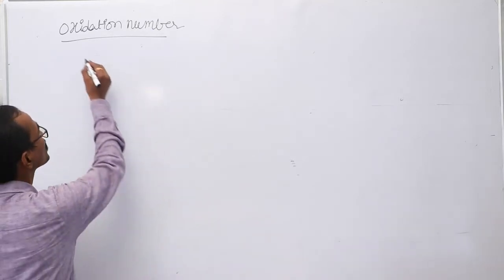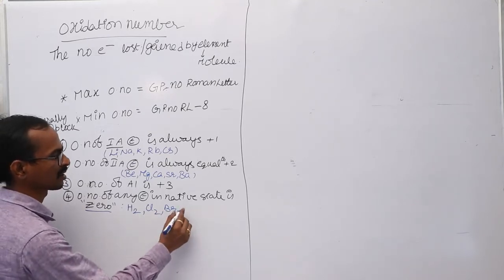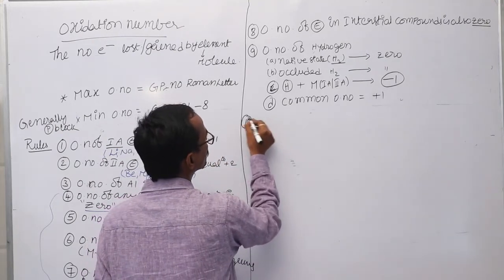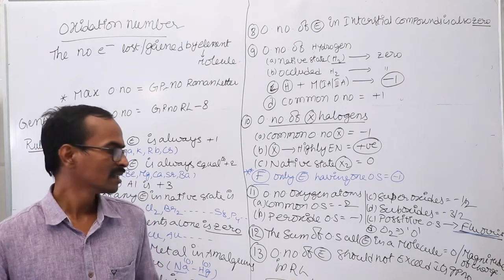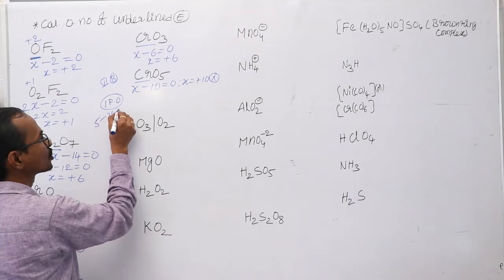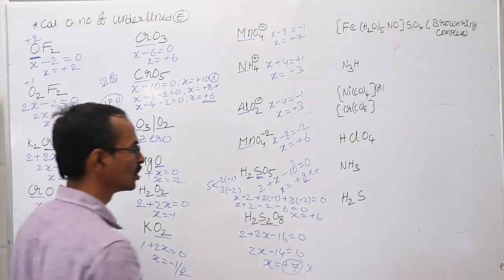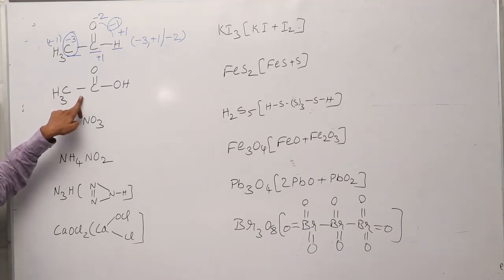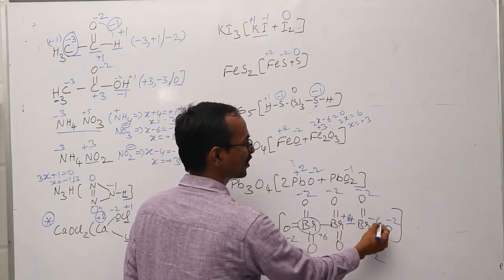OXIDATION NUMBER CALCULATIONS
stiochiometry,neet,cbsc,jee